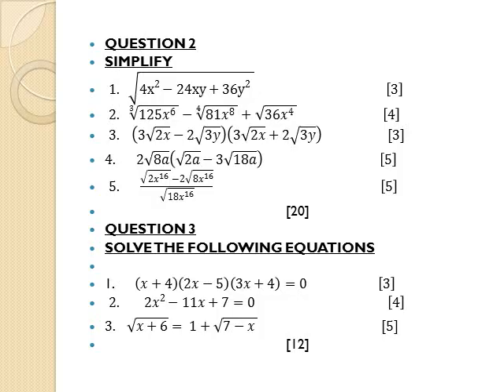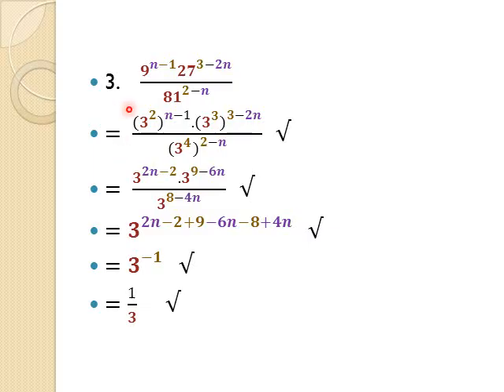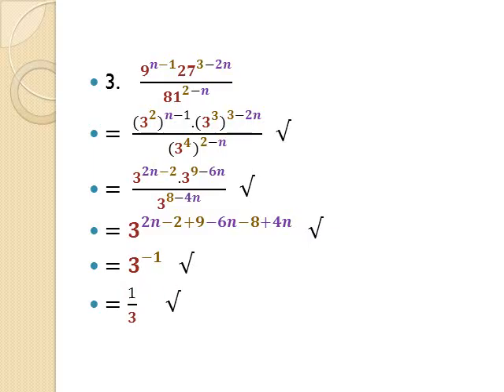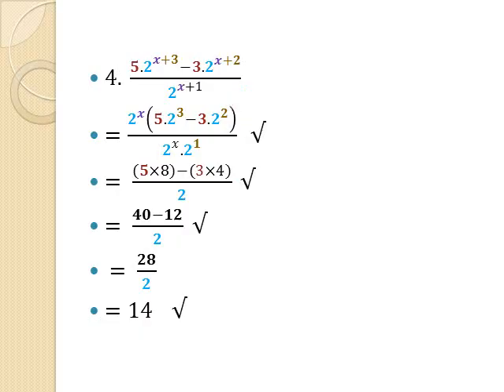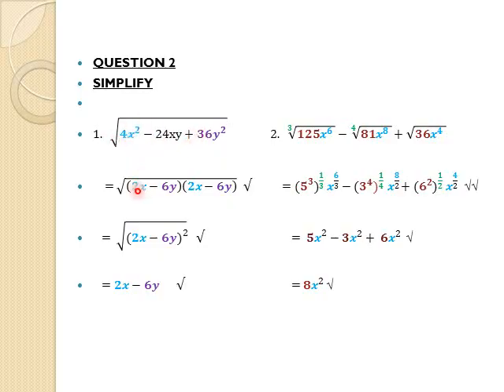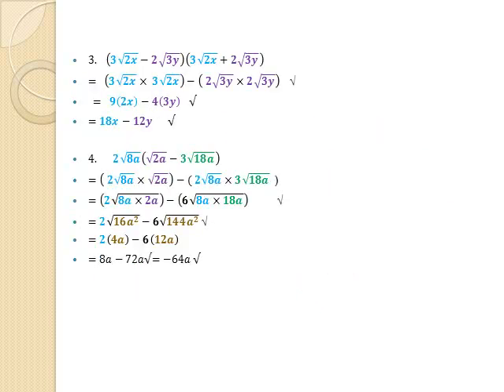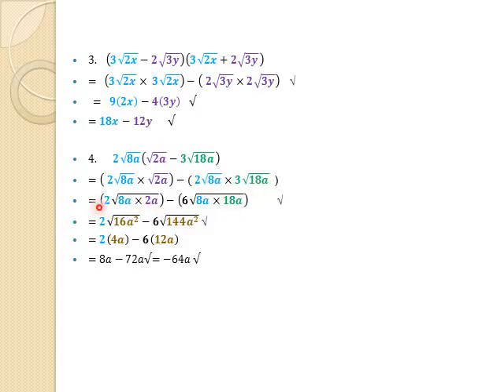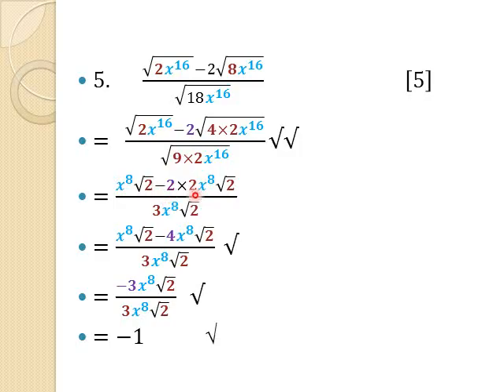1 17 2 Grd 11 Exponents and Surds Assingment Control test 50 marks